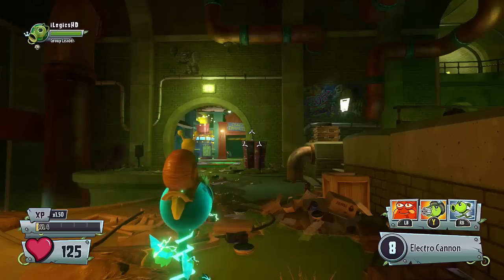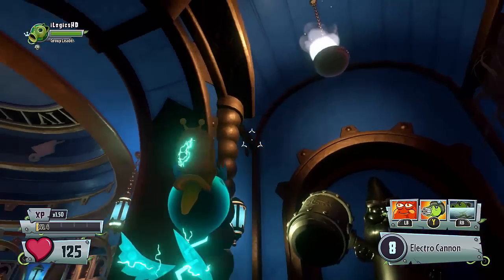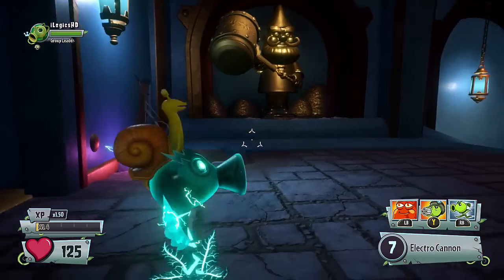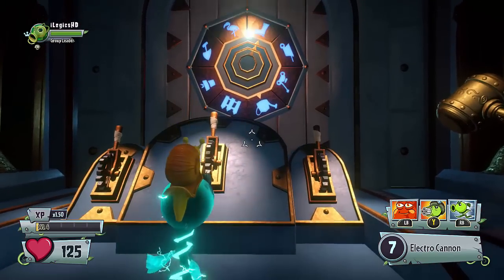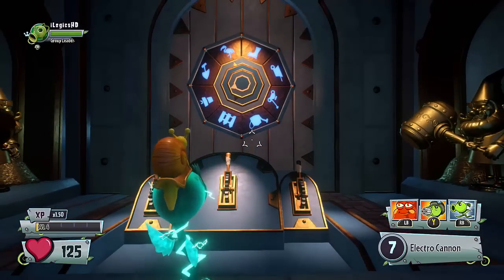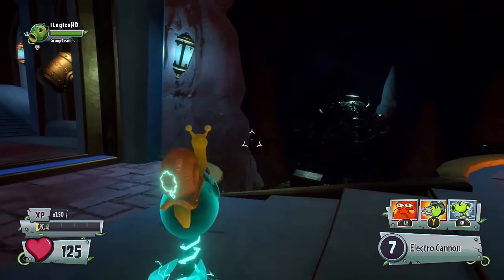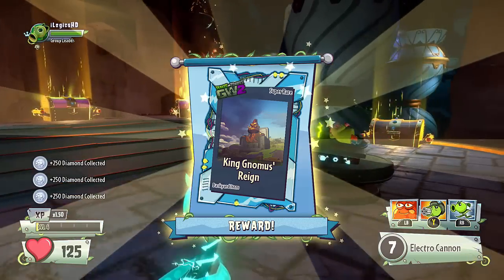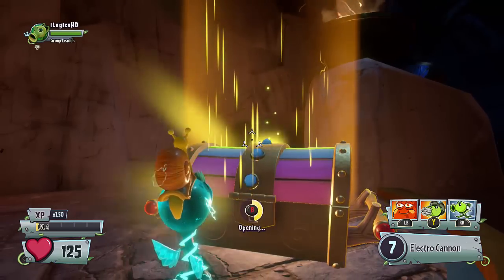Plants vs. Zombies Garden Warfare 2 - How To Get 500,000 Coins + Legendary Item!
▶Add Me!
PSN - LikeMyLogic
XBOX - iLogicsHD

Steam - iLogicsHD

▶About the Plants vs Zombies Garden Warfare 2 video:
Hey Guys iLogicsHD here! Today I am showing you a Plants vs. Zombies Garden Warfare 2 500,000 Free Coins Video this video shows you how to get a free Legendary Item

Ready the Peashooters and prepare for the craziest, funniest shooter in the universe: Plants vs. Zombies Garden Warfare 2. Dr. Zomboss has conquered Suburbia and transformed it into a zombie-filled, plant-free paradise. Now it's the plants' turn to take the offensive in the new 24-player Herbal Assault mode and reclaim their turf. Or, choose your side in 4-player co-op or solo play. With new modes, classes, and loads of humor, Plants vs. Zombies Garden Warfare 2 lets you wage war on seriousness (and your friends!) however you want.